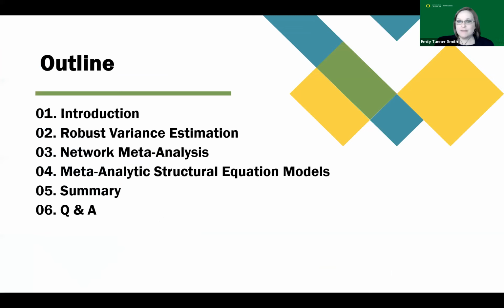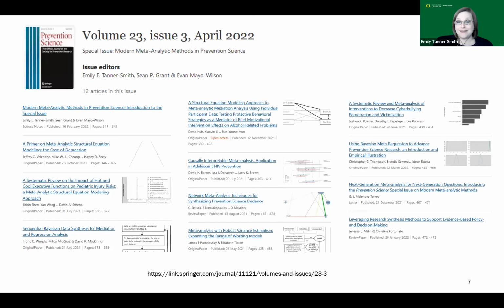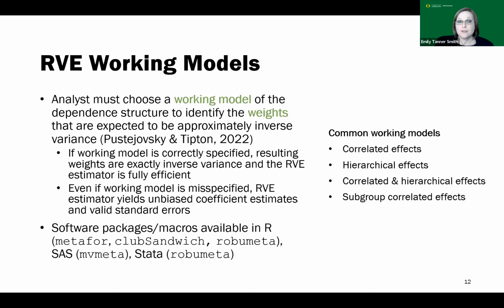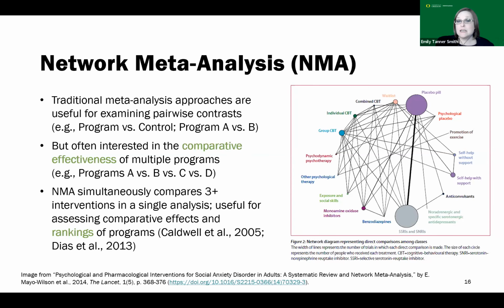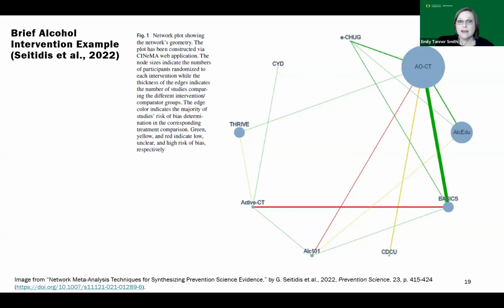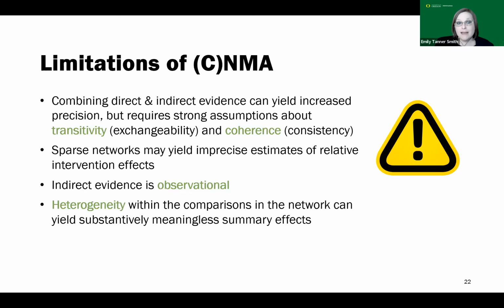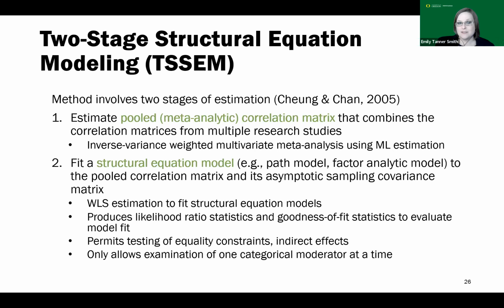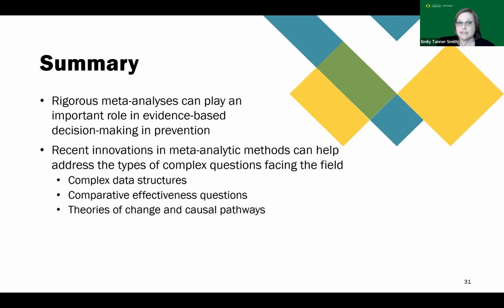Modern Meta-Analytic Methods for Prevention Science (MtG)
The purpose of this webinar is to expand prevention scientists’ meta-analytic toolkit by providing an overview of three modern meta-analytic techniques. Dr. Emily Tanner-Smith  describes meta-analytic structural equation modeling approaches and their utility for the development and testing of theoretical models and causal pathways. She discusses network meta-analysis and component network meta-analysis techniques that can be used to address questions about the comparative effectiveness of different prevention programs and active program ingredients. Finally, she discusses robust variance estimation approaches that can be used to address multiplicity in effect size estimates, which commonly occur in syntheses of the prevention literature.